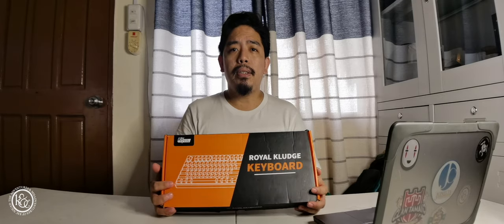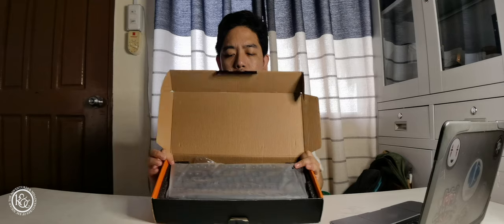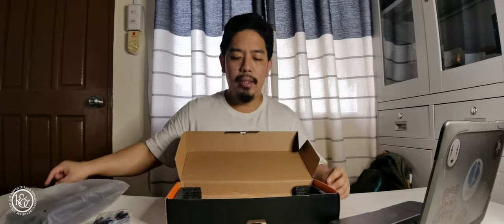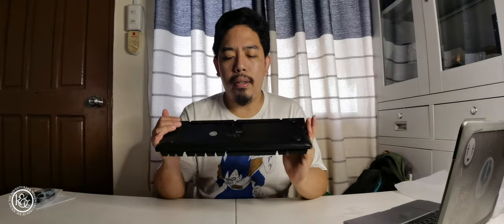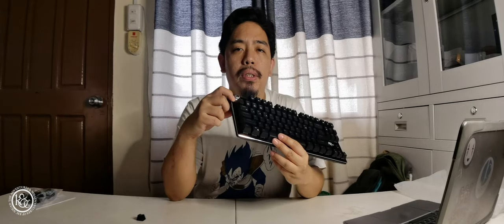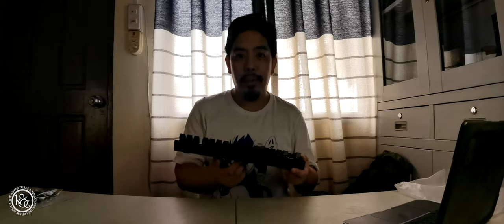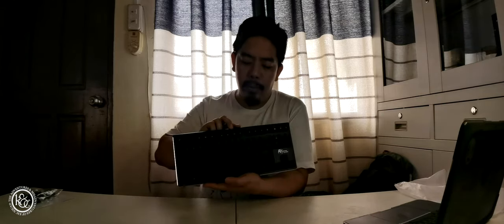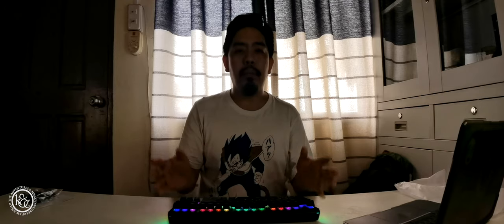KSCV#01 Unboxing the Royal Kludge G87 Gaming Keyboard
Our first unboxing video!
We unbox the Royal Kludge (RK) G87 Mechanical Gaming Keyboard Hope you all like it!

Shopping:
Lazada